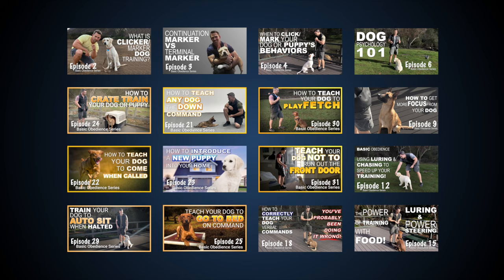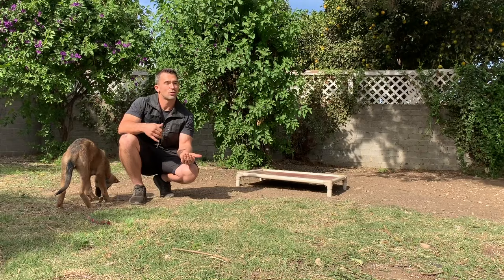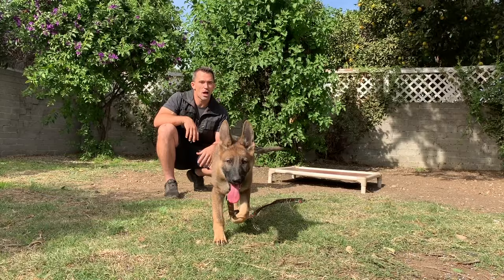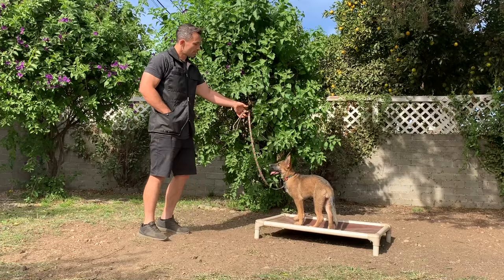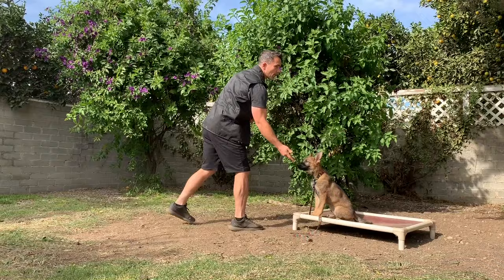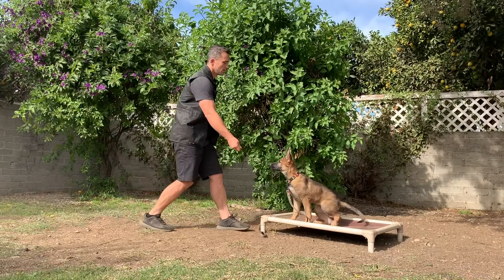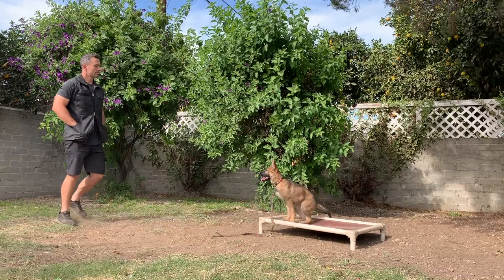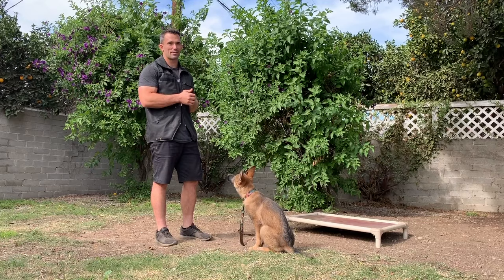EASILY Teach Your Dog The STAY Command.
In today's video, we'll be teaching our dogs to perform the stay command.

Having a well-trained, obedient dog can bring so much joy and fulfillment to your life. As a professional dog trainer, I'm here to help you and your furry friend reach your training goals. Your purchases help support my YouTube channel and provide valuable resources to the community.

This is much easier to teach than you may think. If you follow the steps demonstrated in this video, you'll be able to teach your dog to stay in any situation. However, before starting this video you should have already taught your dog the markers (conditioned reinforcers) as well as leash pressure. The links to these videos are provided below for your convenience. Thanks!